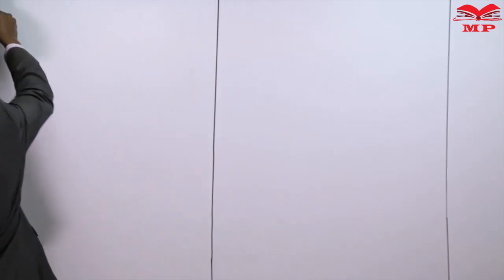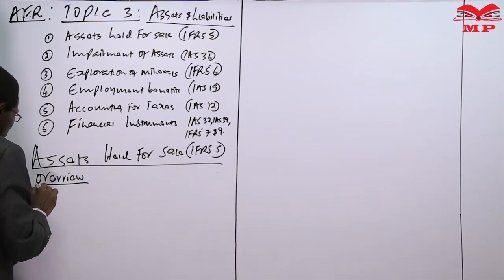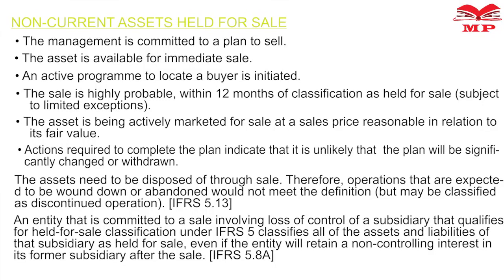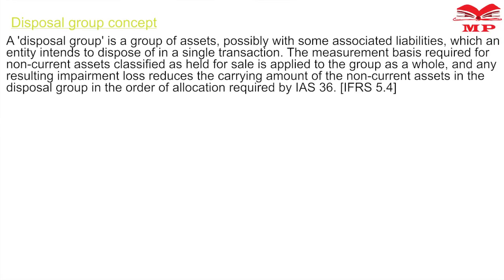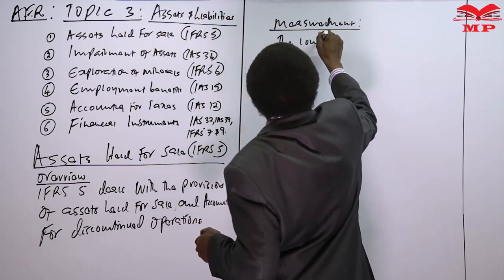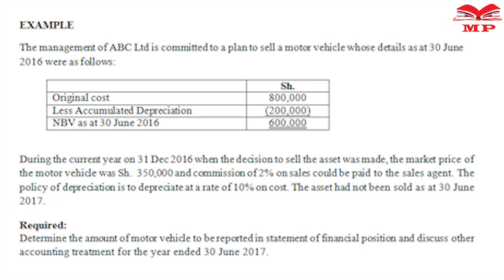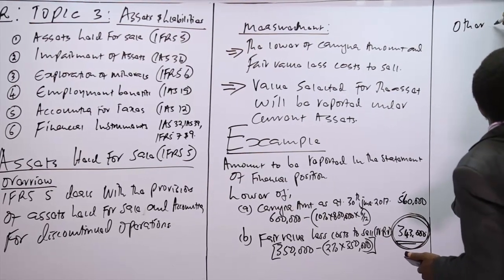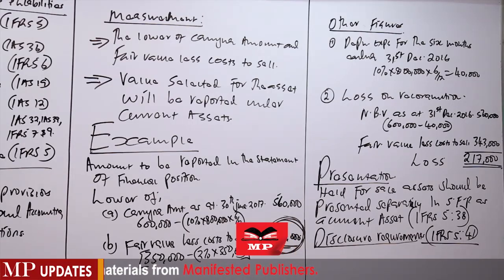Assets Held for Sale_L1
💰 Assets Held for Sale | Accounting & Finance Lesson ⚖️

Learn the basics of assets held for sale in this introductory accounting lesson! Understand what qualifies as an asset held for sale and how it is recognized and reported in financial statements.

💡 Key Topics Covered:

Definition and meaning of assets held for sale

Criteria for classifying an asset as held for sale

Measurement and valuation of assets held for sale

Accounting treatment and disclosure requirements

Examples of assets held for sale in business practice

Impact on financial statements and decision-making

Auditors and finance professionals

Teachers preparing lessons on asset classification and reporting

Anyone interested in understanding how assets held for sale are recognized in accounting

📘 Learn With Manifested Publishers:
Structured lessons with diagrams, examples, and exercises to help learners master the concept and accounting treatment of assets held for sale.